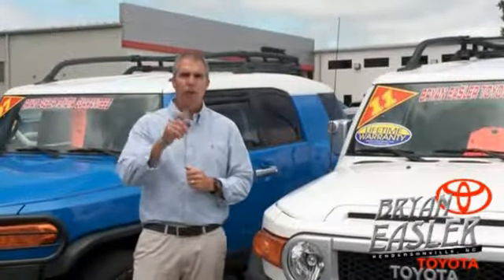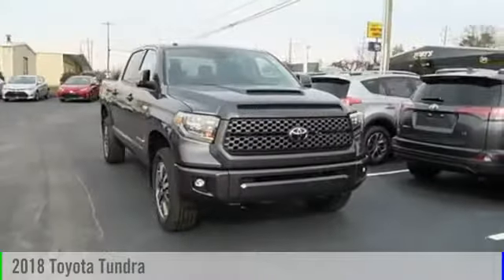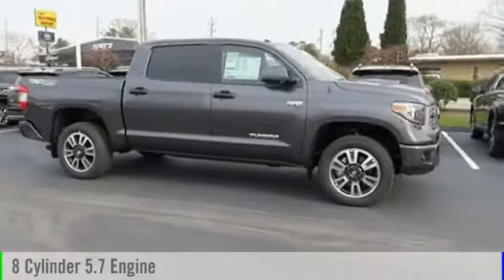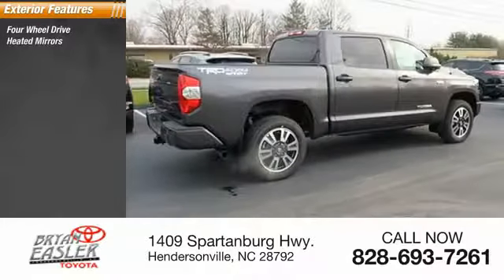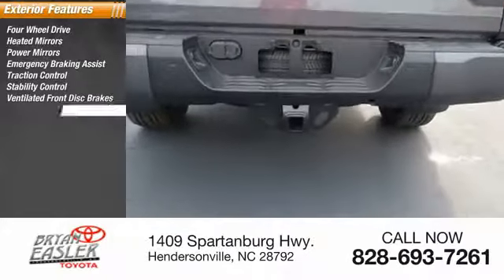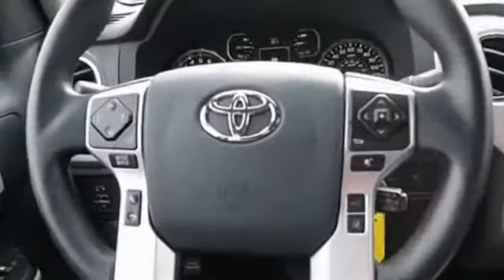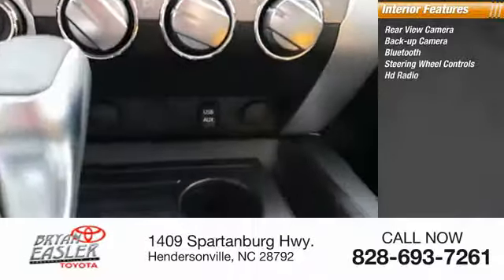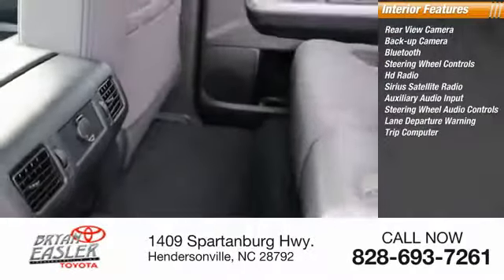2018 Toyota Tundra Hendersonville NC 18T0334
2018 Toyota Tundra SR5 TRD Sport

1409 Spartanburg Hwy.